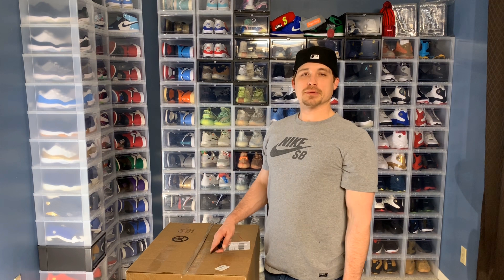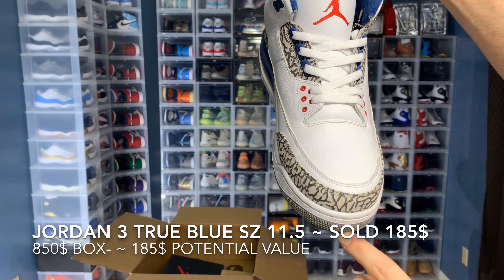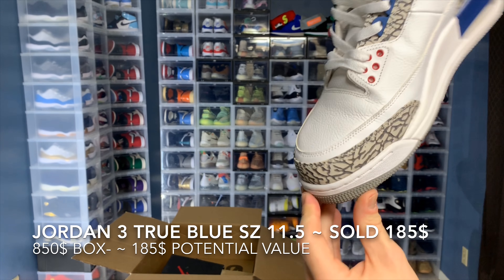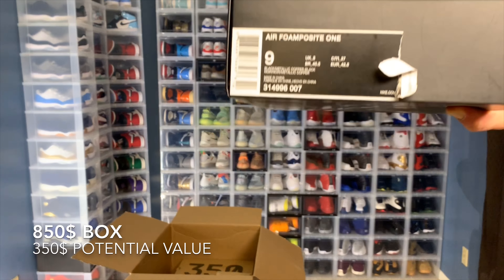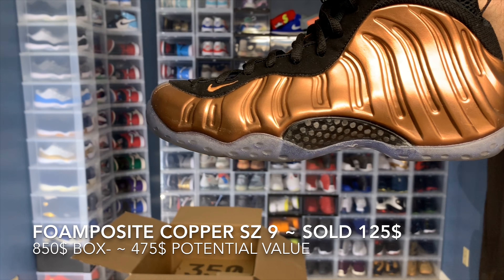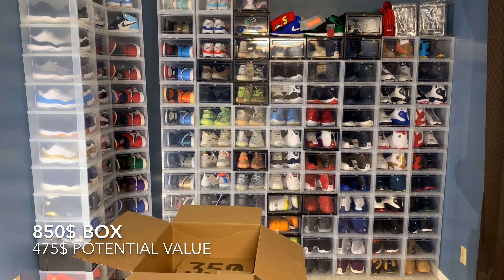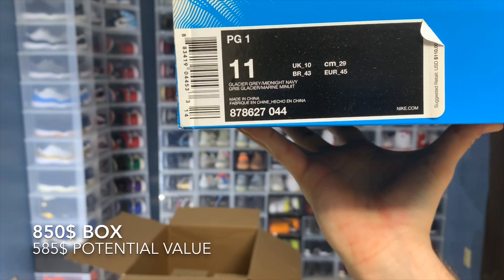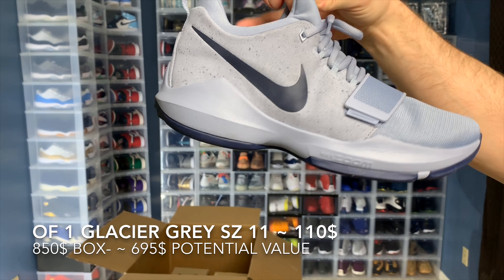850$ Mystery Sneaker Beater Box Opening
Sole Supremacy Beater Box Reveal